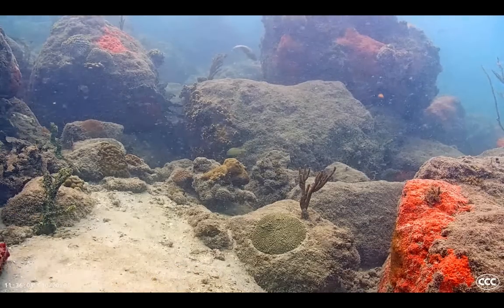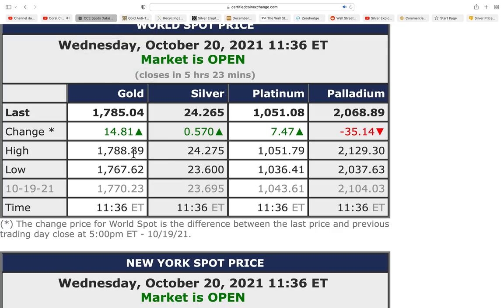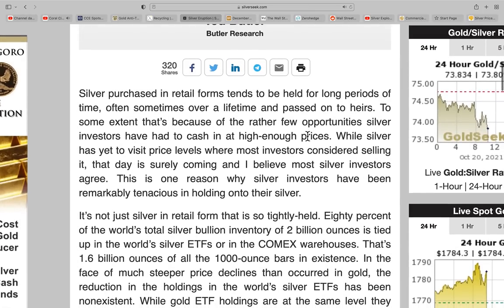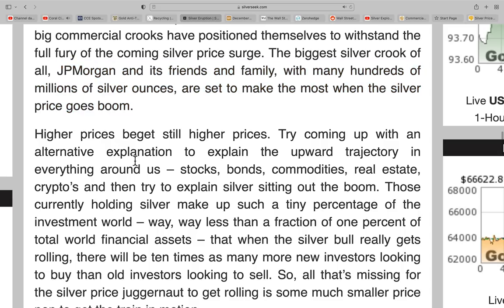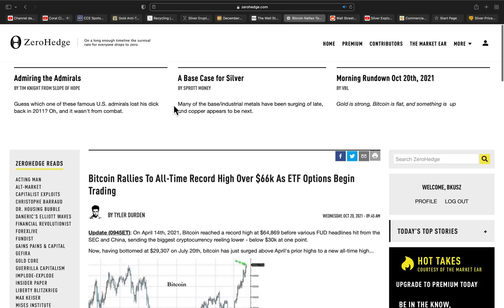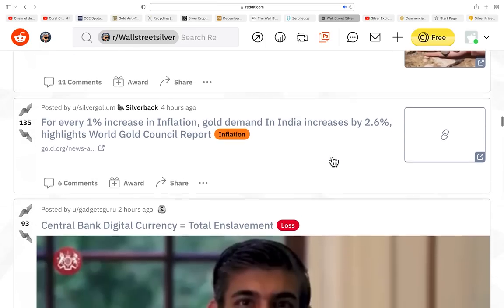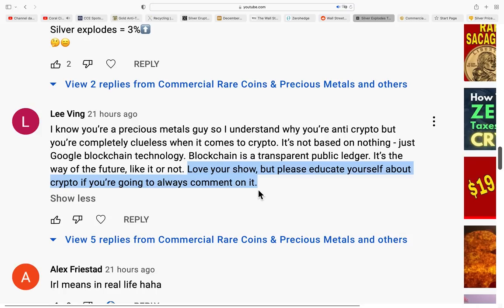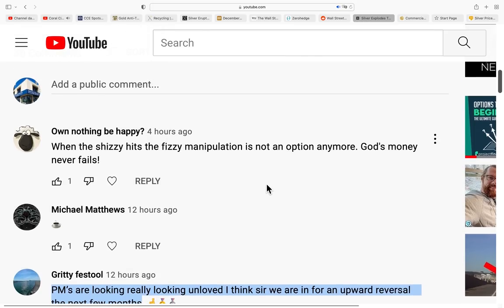Silver Illegal 10/20/21 Gold & Silver Price Report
Silver Illegal
10/20/21 Gold & Silver Price Report

Commercial Rare Coins
954-776-COIN
We are open 10am-4pm Mon-Fri.
Stop by and visit us at the store!

All About Commercial Rare Coins & Precious Metals Coin Shop...
We’ve been buying, selling and appraising gold, silver, rare coins, currency, and Antiques for over thirty years. We carry an extensive inventory of gold, silver, and platinum coins/ bars/ rounds. We also carry flatware, hollowware, jewelry, and many types of collectibles. We have served South Florida since 1977, let our 30 years of experience help you get the most for your items.